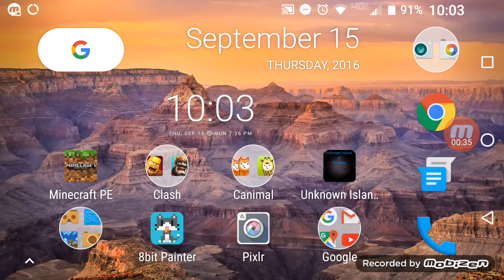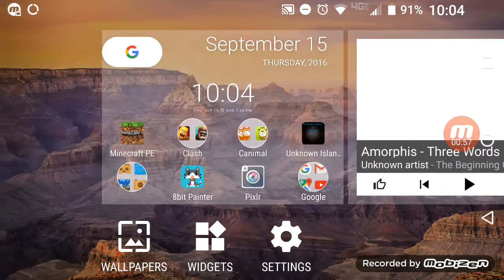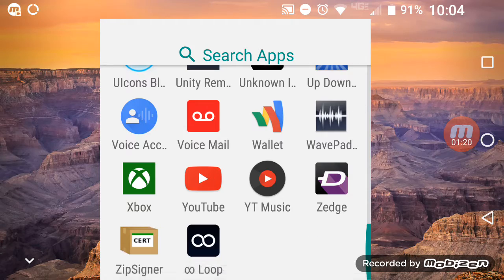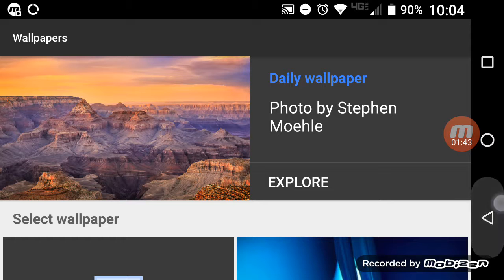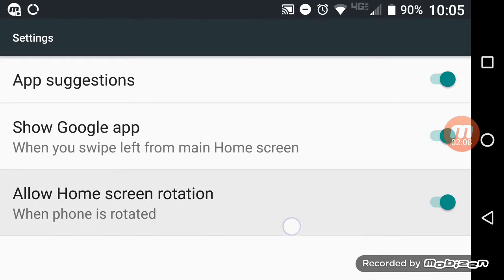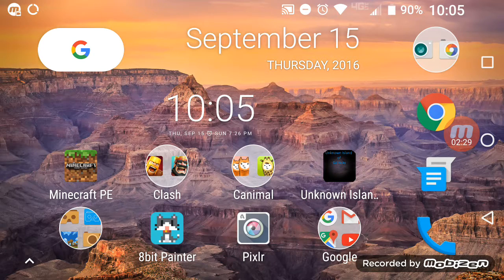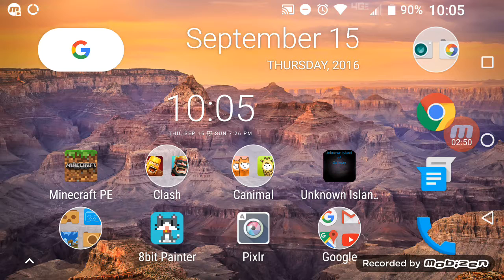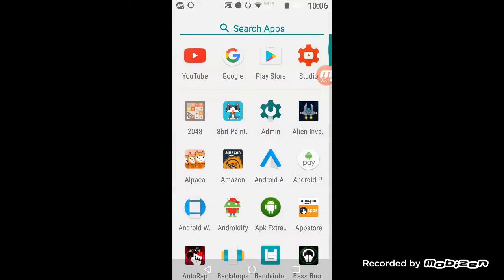Pixel Launcher Review